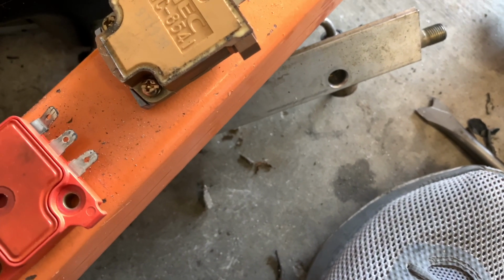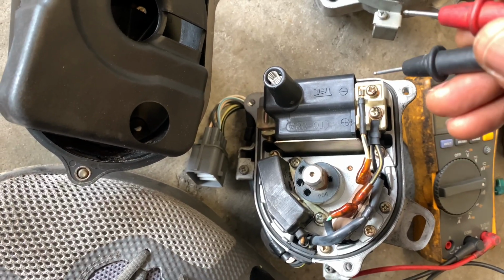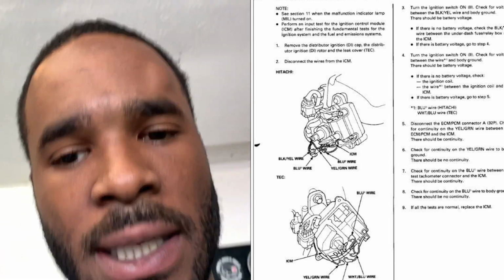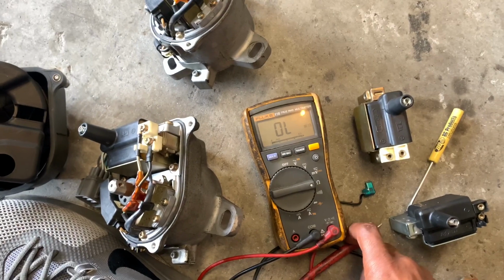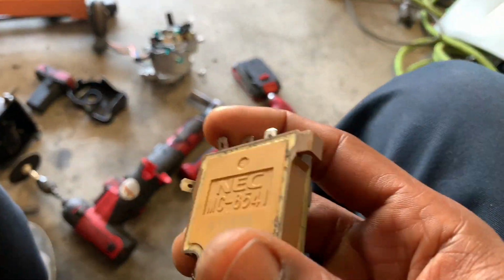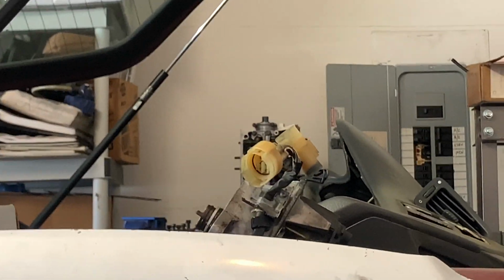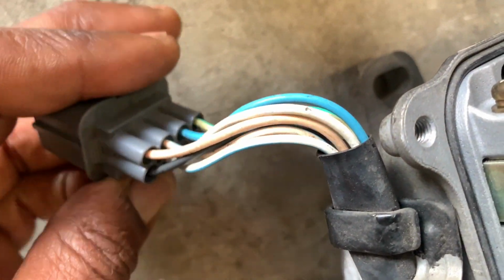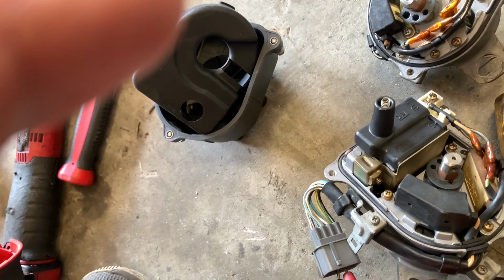How To Check Honda Distributors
This vlog is about how to diagnose your Honda distributors. I've place some diag sheets in the vlog to help you identify what wires to test and the readings that your suppose to have. I used a Fluke multi meter (115 is the model)

Fluke multi meter(115)